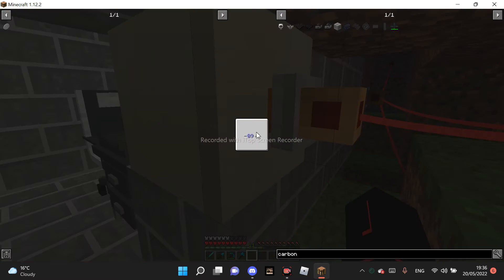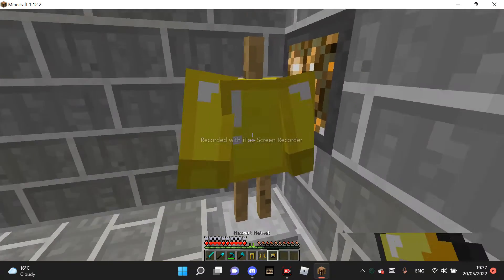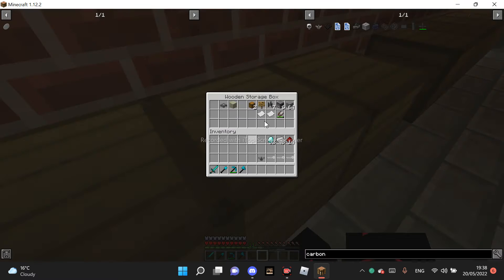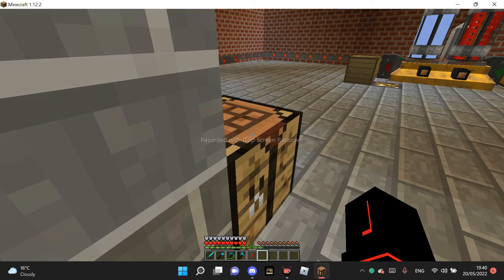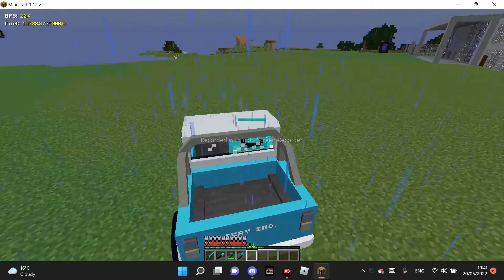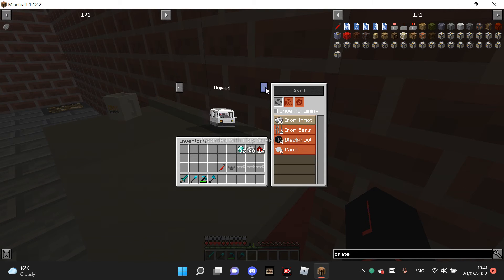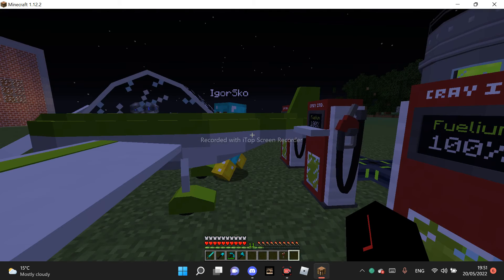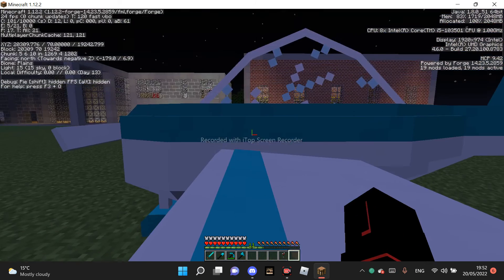Minecraft Modded PT9